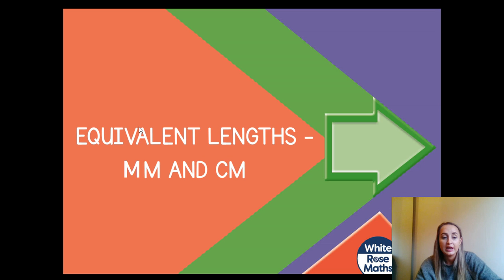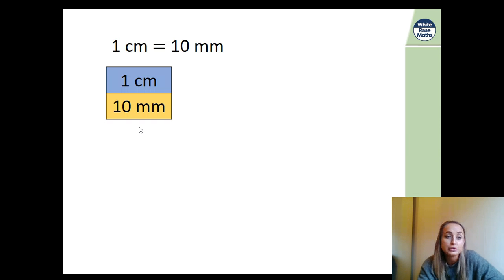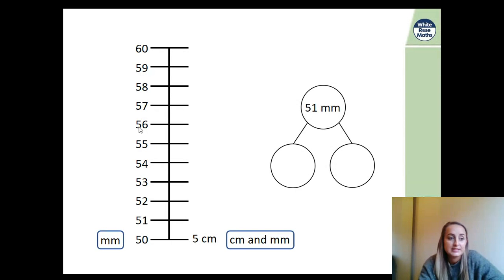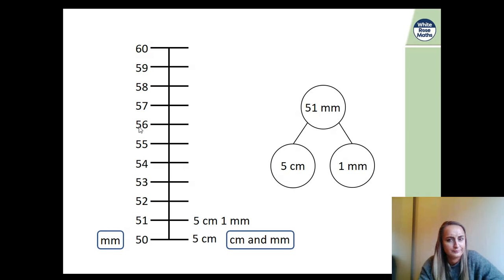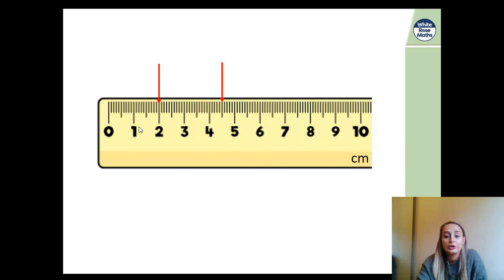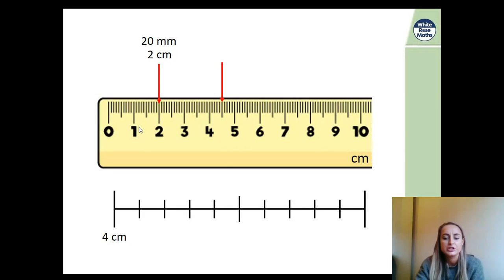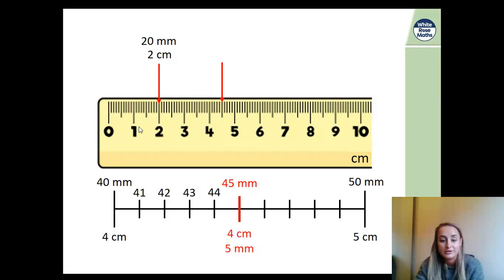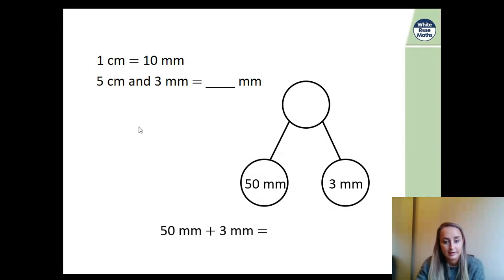Year 4 Day 4 Maths Lesson - Equivalent Lengths CM and MM